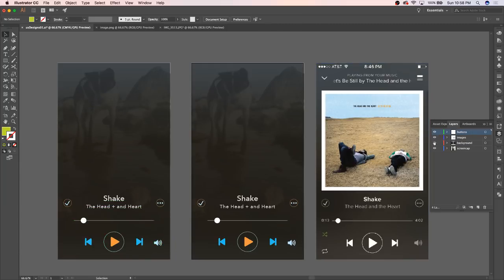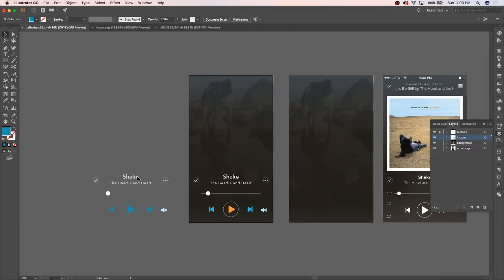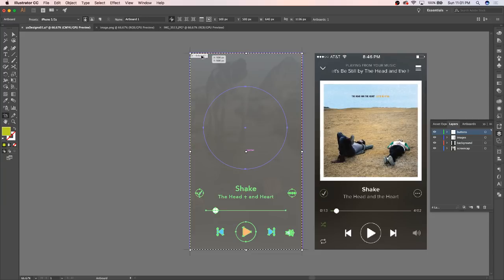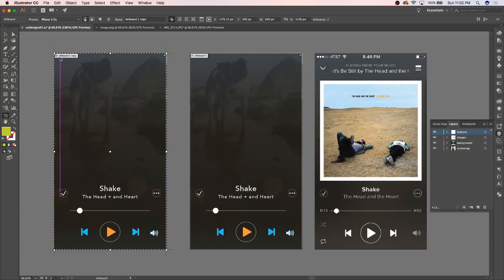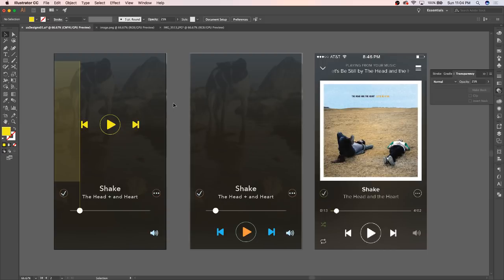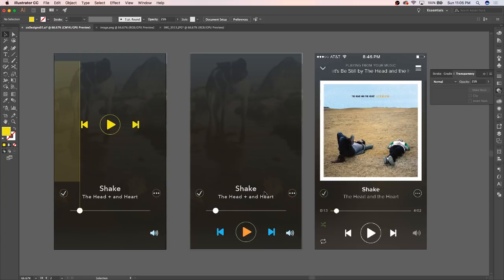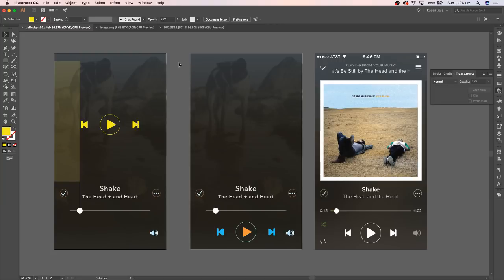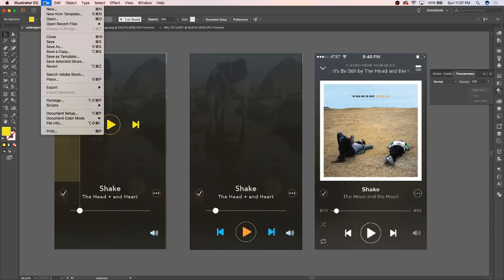UX/UI - Exporting Artboards